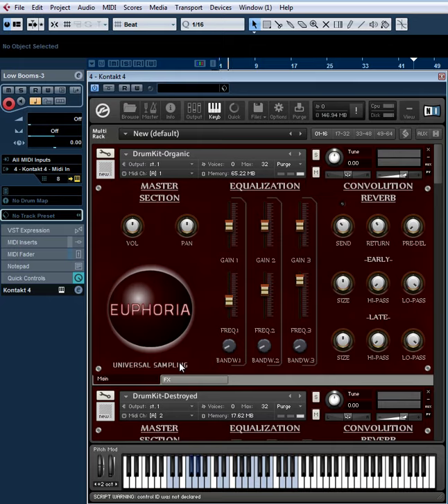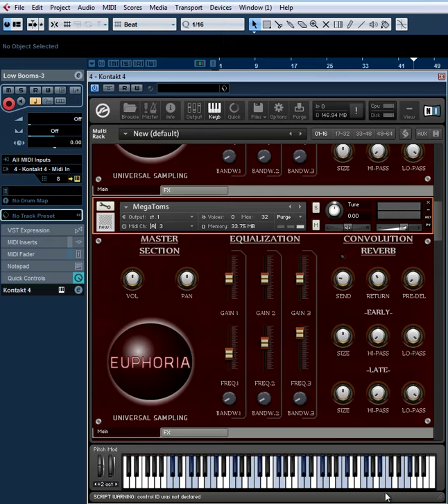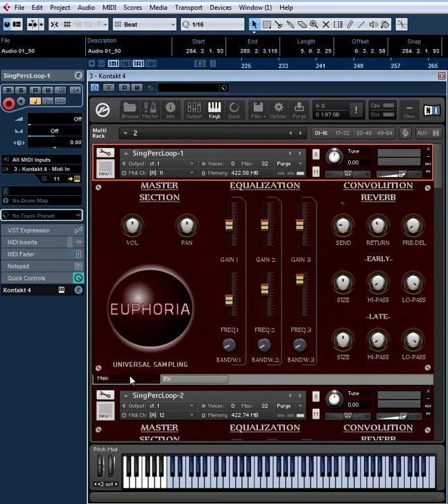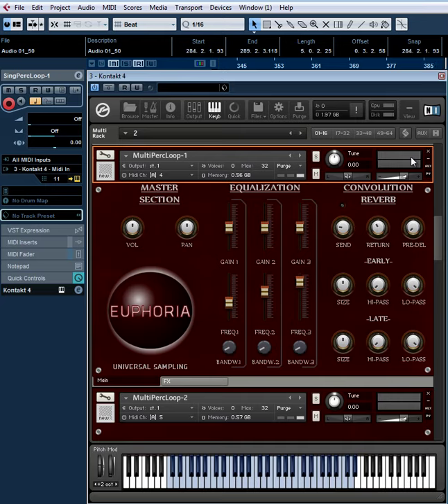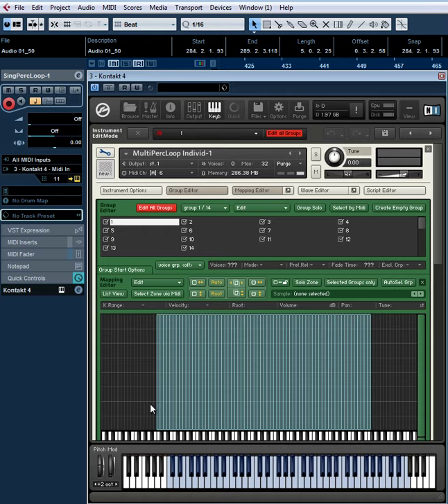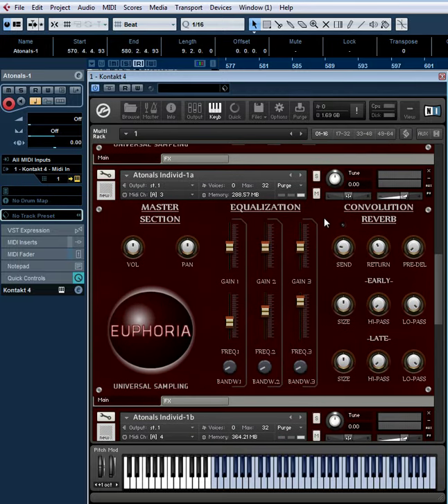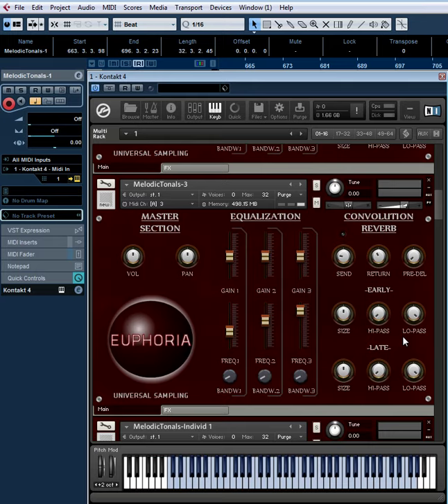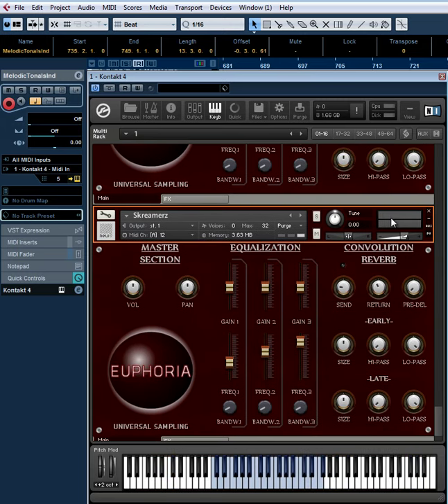Euphoria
A demo of the Euphoria VI library.

Euphoria contains a massive amount of content - from percussive loops, to tonal arpeggiated loops, to heavy, bone-crushing impacts, reverses, deeply sampled organic and manipulated drum kits, and on. The library is ideal for anyone writing for film, TV, games, trailers, etc. There is a huge amount of control right at one's fingertips, with many of Kontakt's fx available with just a mouse click or two. Dot your compositions - orchestral, hybrid, rock, ambient, whatever... or create entire original awesome works from scratch.